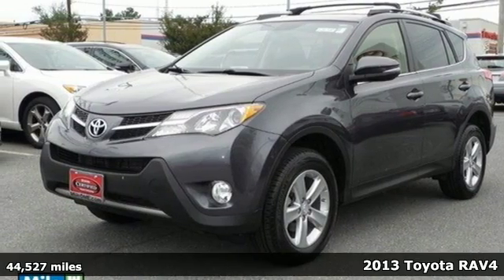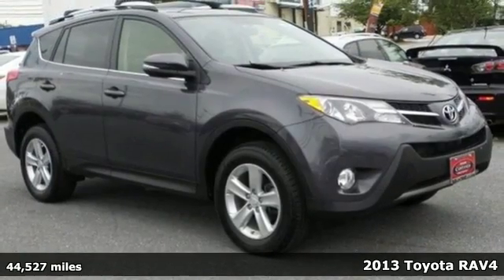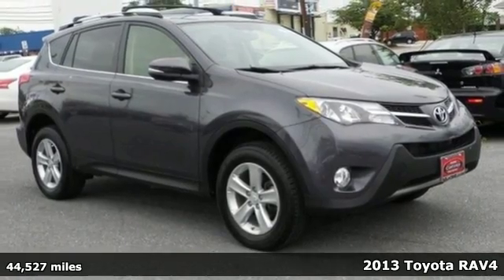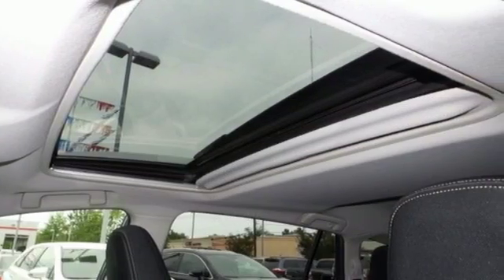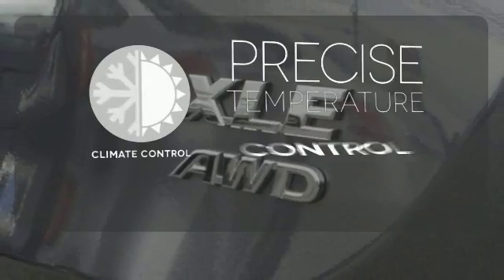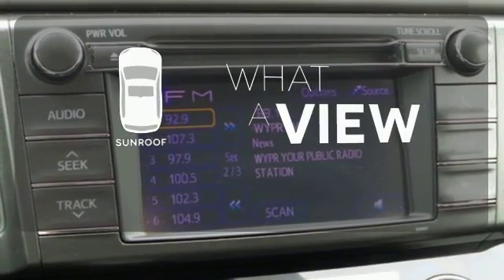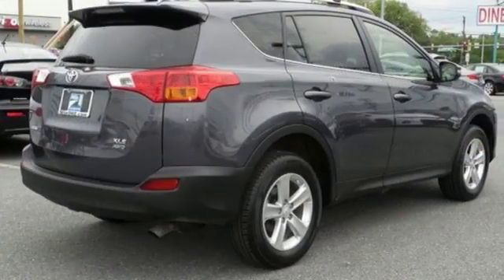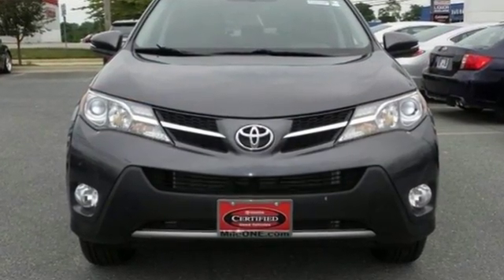2013 Toyota RAV4 Baltimore, MD 12670P - SOLD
Year: 2013
Make: Toyota
Model: RAV4
Trim: XLE
Engine: 2.5L 4-Cylinder DOHC Dual VVT-i
Transmission: 6-Speed Automatic
Color: Gray
Mileage: 44527
Stock #: 12670P
VIN: JTMRFREV5DD039132
AWD *** ONE OWNER *** MOONROOF *** ALLOY WHEELS *** LOADED *** TOYOTA CERTIFIED PRE-OWNED! 7 YEAR/ 100,000 MILE POWERTRAIN WARRANTY! 12 MONTH/ 12,000 MILE COMPREHENSIVE WARRANTY! 1 YEAR FREE ROADSIDE ASSISTANCE! ELIGIBLE FOR NEW CAR RATES! 160 POINT INSPECTION! Imagine yourself behind the wheel of this stunning 2013 Toyota RAV4. Some manufacturers cut corners to save money, but Toyota didn't try to shave off a single penny when building this excellent RAV4. Toyota Certified Pre-Owned means you not only get the reassurance of a 12mo/12,000 mile Comprehensive warranty, but also up to a 7yr/100,000-Mile Powertrain Limited Warranty, a 160-point inspection/reconditioning, 1yr Roadside Assistance, trip-interruption services, rental car benefits, and a complete CARFAX vehicle history report. Your additional costs are sales tax, tag and title fees for the state in which the vehicle will be registered, any dealer-installed options (if applicable), and a $299 dealer processing fee. Every Internet Price is subject to change, and prior sales are excluded from these offers. While every reasonable effort is made to ensure the accuracy of this information, we are not responsible for any errors or omissions contained on these pages. Please verify any information in question with the dealer. *Your additional costs are sales tax, tag and title fees for the state in which the vehicle will be registered, any dealer-installed options (if applicable), and a $299 dealer processing fee. Every Internet Price is subject to change, and prior sales are excluded from these offers. While every reasonable effort is made to ensure the accuracy of this information, we are not responsible for any errors or omissions contained on these pages. Please verify any information in question with the dealer.

Address:
6324 Baltimore National Pike